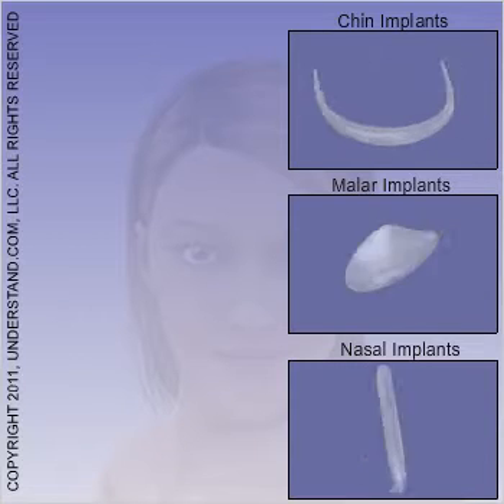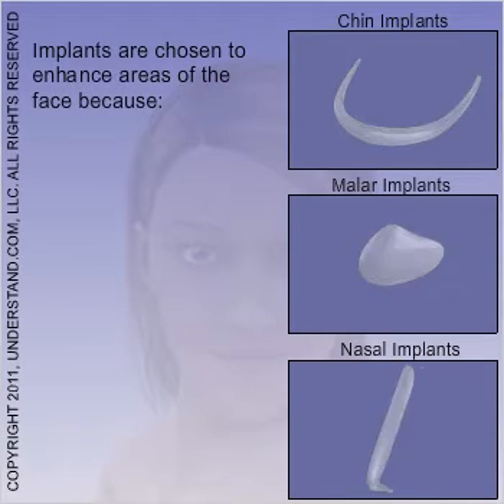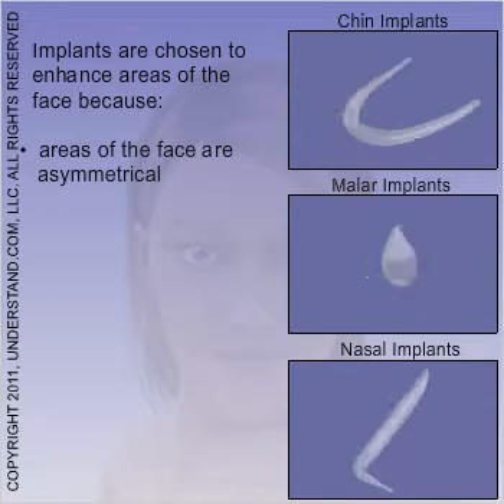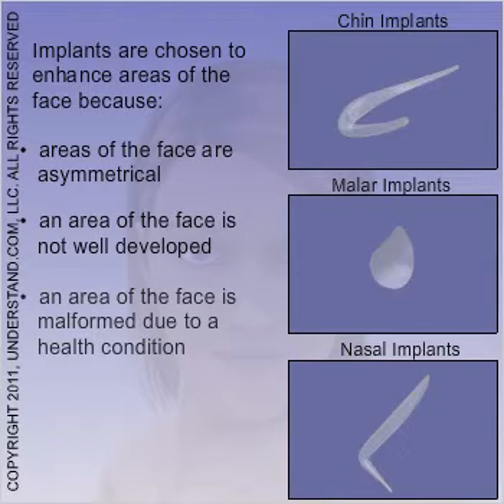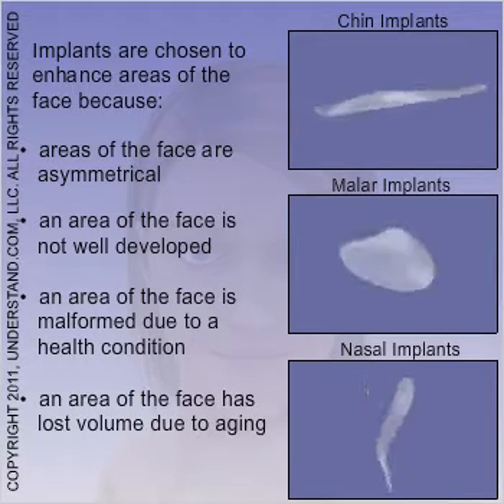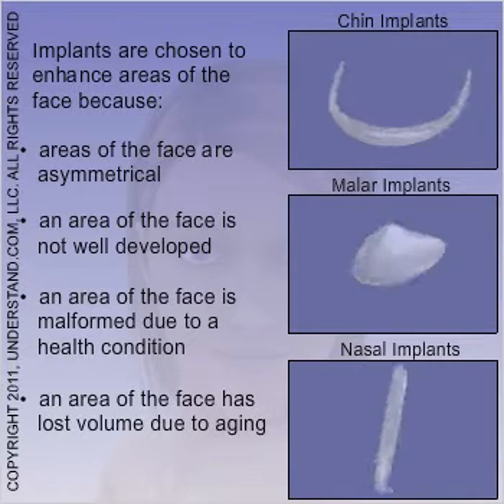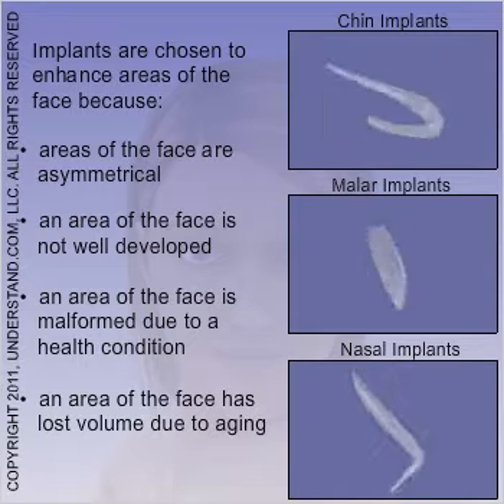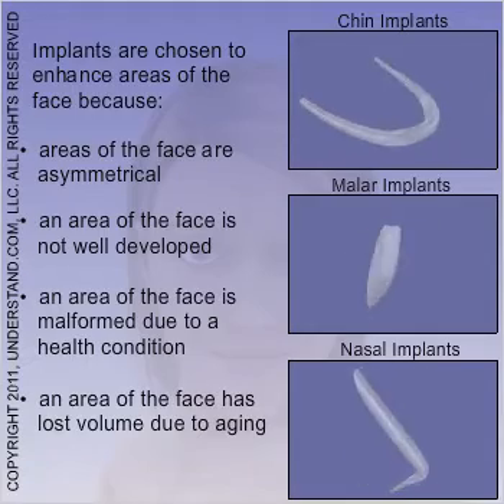Implant Cheek Step 02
Leaders in Male Plastic Surgery